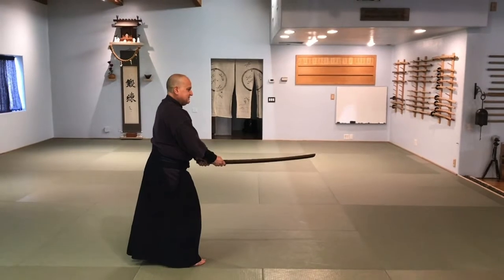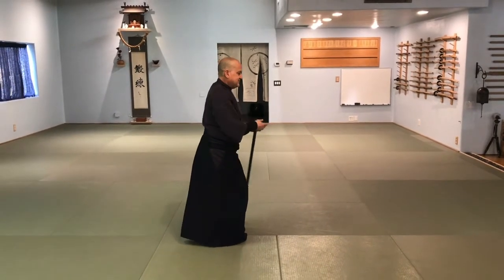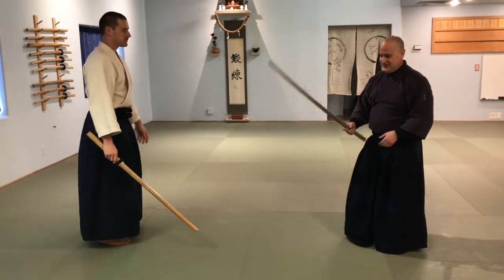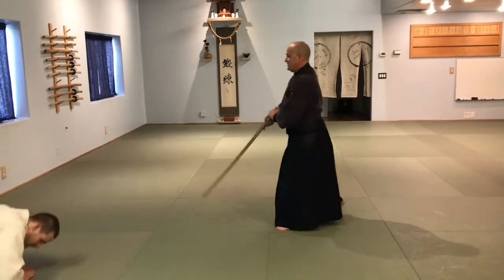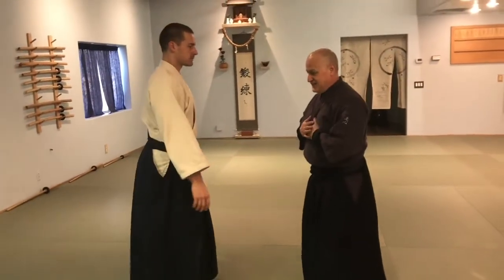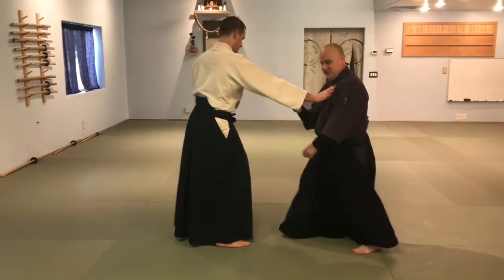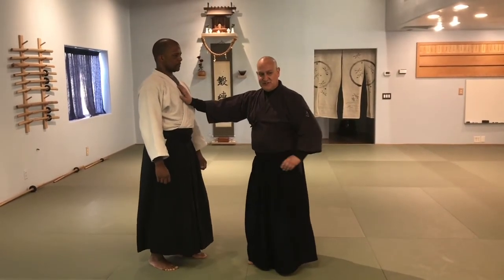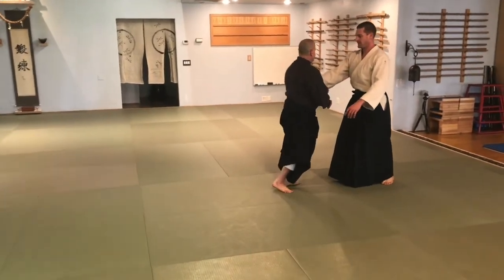Aikido: Helpful Hints on Shrinking and Tightening Kihon Waza